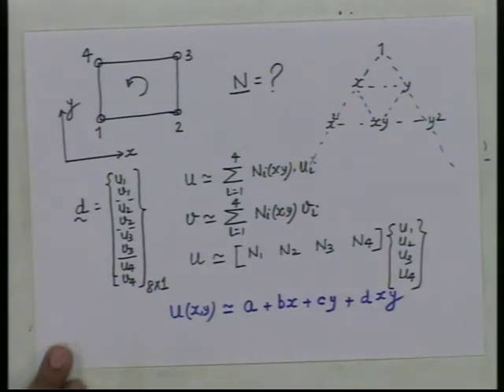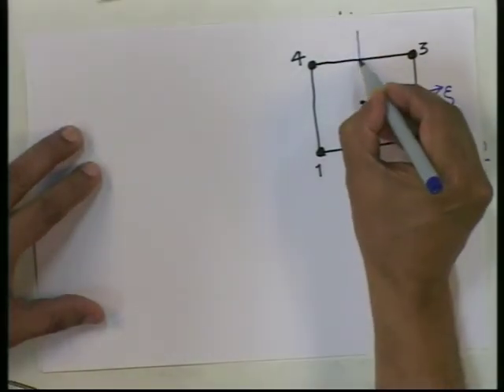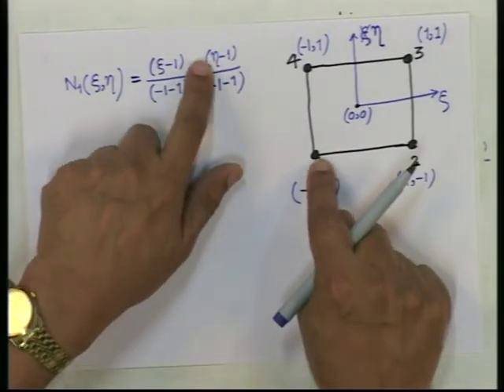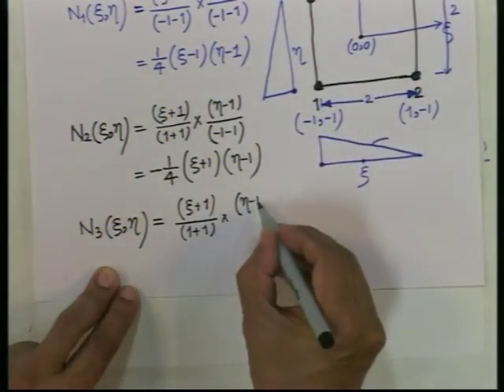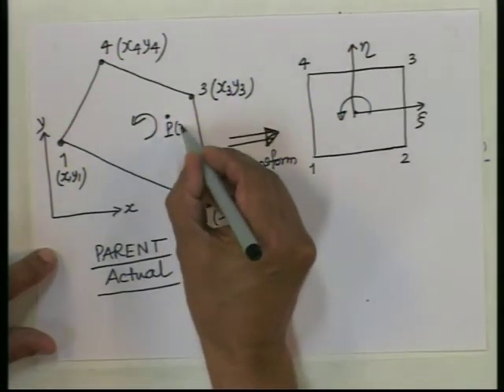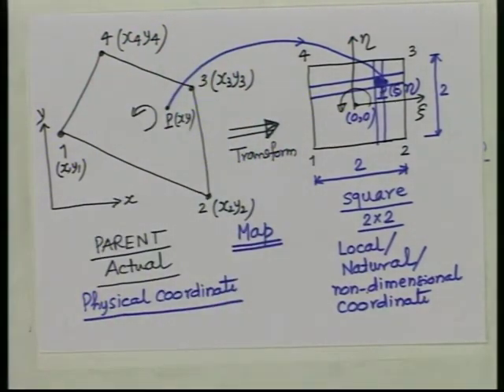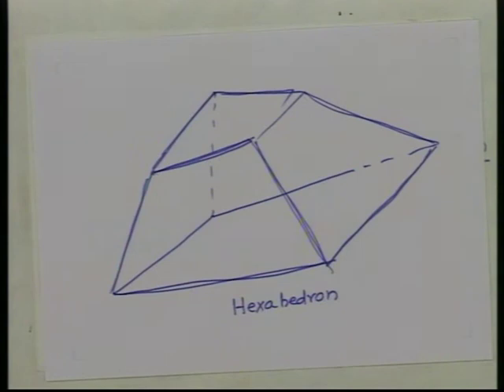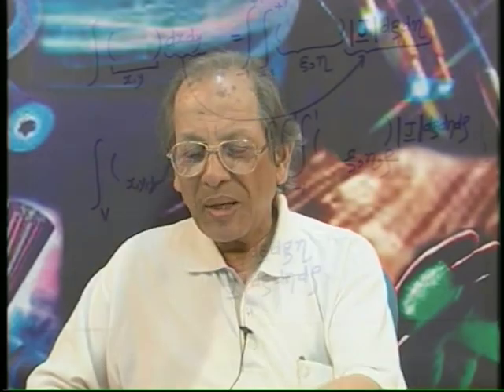CE 620 LEC 24 FINAL